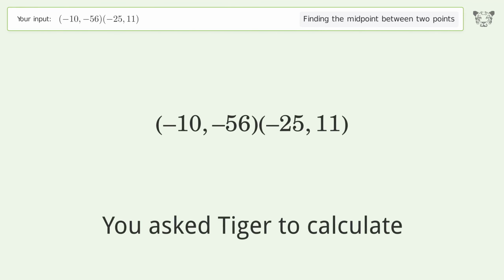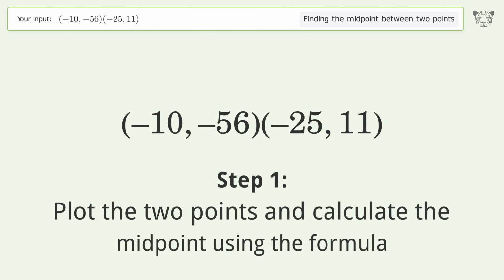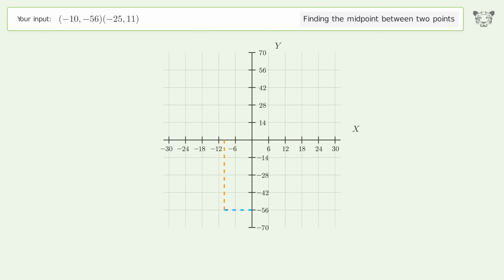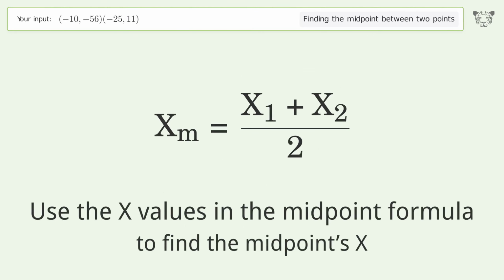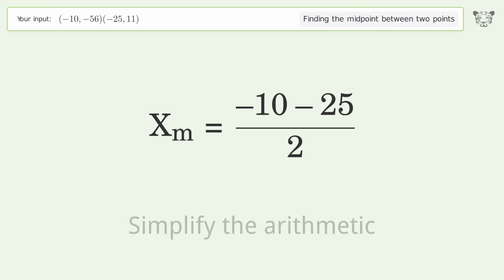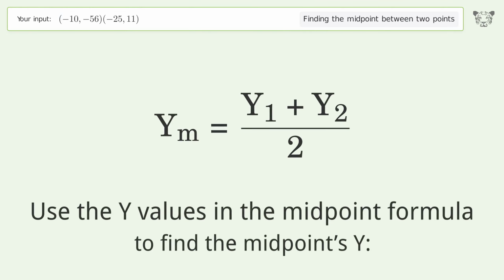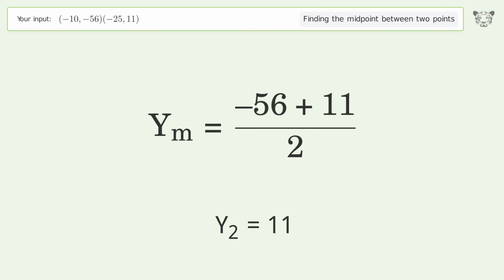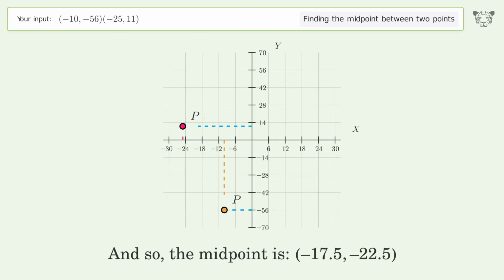Find the midpoint between two points p1 (-10,-56) and p2 (-25,11): Step-by-Step Video Solution